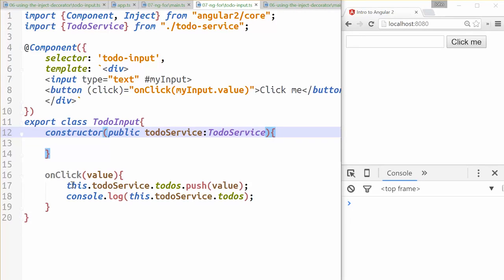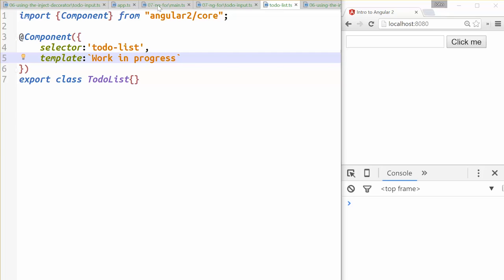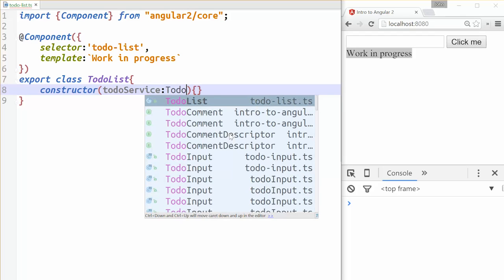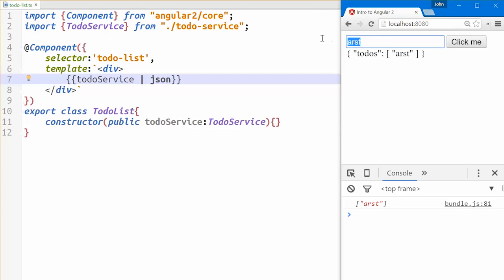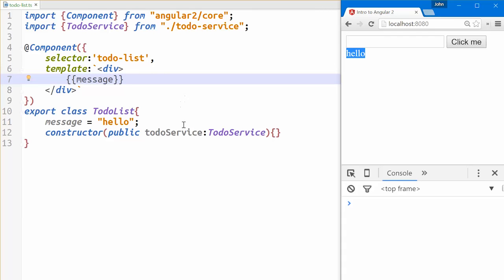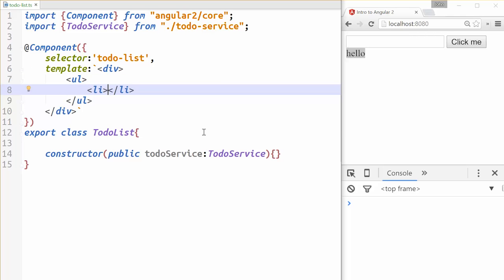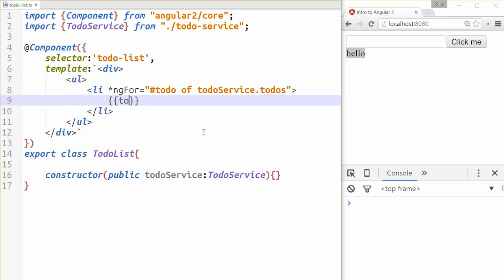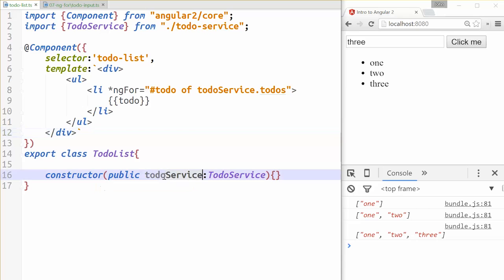7 - angular 2 using ng for to repeat template elements